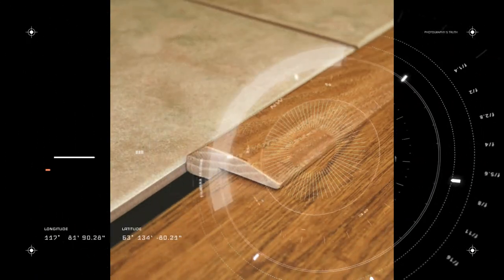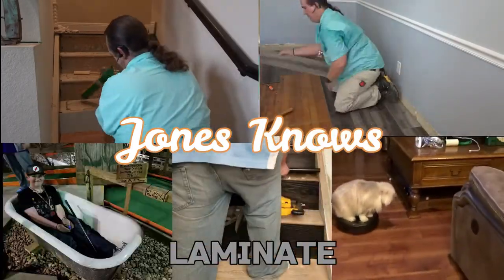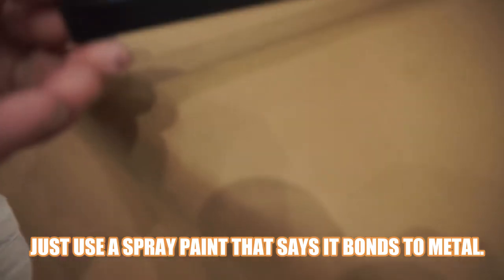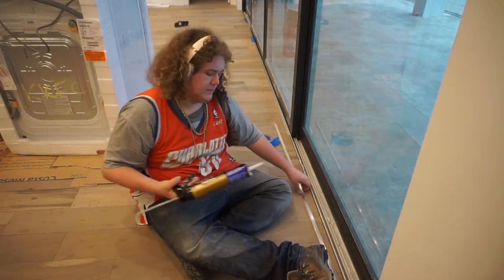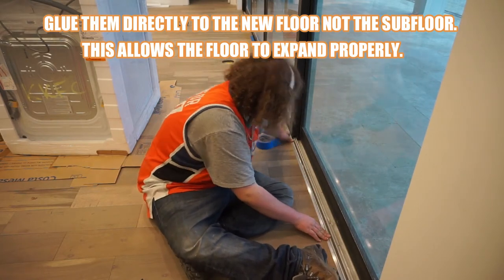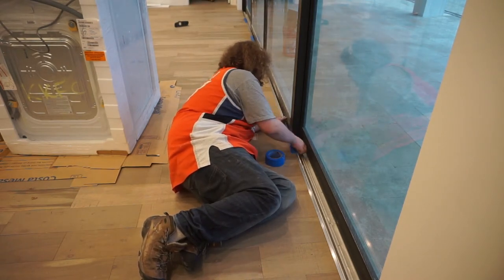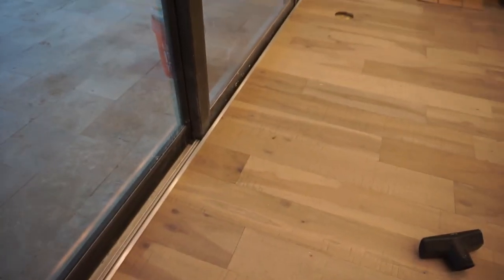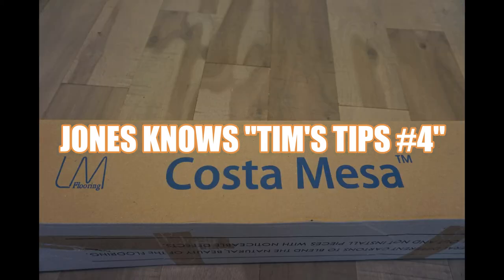FLOORING DOORWAY MOLDING - NO MORE UGLY THRESHOLDS - SAVE TIME & MONEY - MUST SEE - SECRET REVEALED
FLOORING THRESHOLDS THAT LOOK AMAZING IN DOORWAYS AND YOIU WON'T TRIP ON THEM. SAVE TIME AND MONEY BY WATCHIN THIS VIDEO AND LEARN HOW I HANDLE ENDING THE FLOOR ON ALL MY HIGH END JOBS. THESE MOLDING ARE A FRACTION OF THE SIZE AND PRICE.  SAY NO TO THOSE UGLY MOLDINGS. I'M REVEALING ONE OF MY SECRETS THAT HAVE SEPERATED ME FROM THE COMPETION. DON'T MISS THIS EPISODE OF "TIM'S TIPS" FROM JONES KNOWS. THIS IS EPISODE NUMBER 4 IN MY NEW SERIES OF SHORT VIDEOS GEARED TO THE UP AND COMING FLOORING PROFESSIONAL AND DIY'ers.
Here is a link to the aluminum moldings I use.